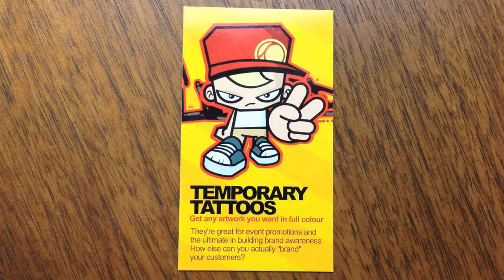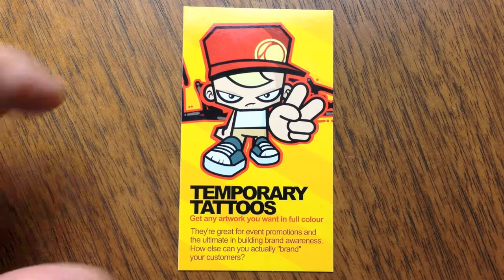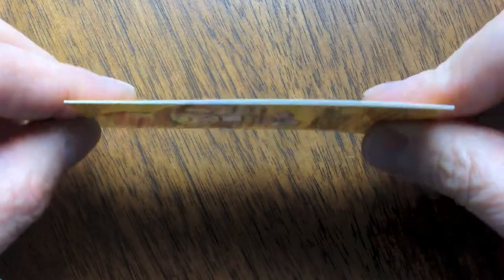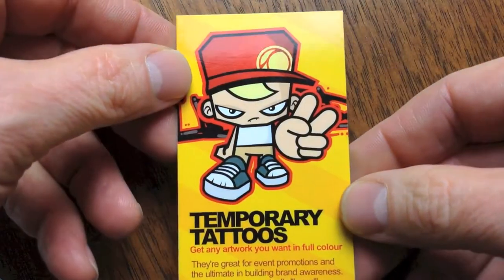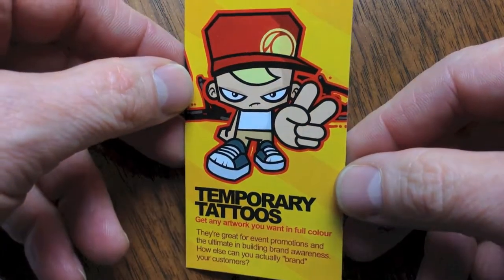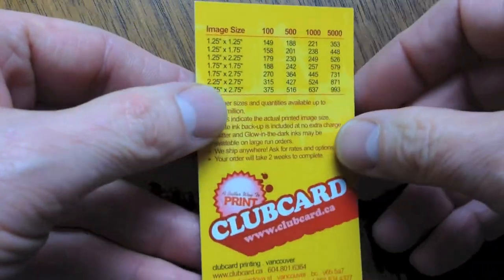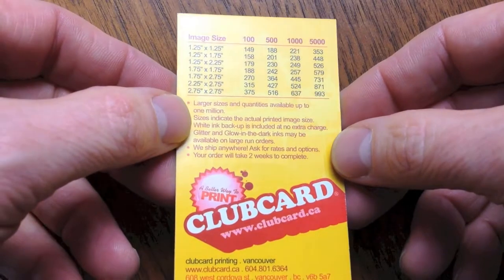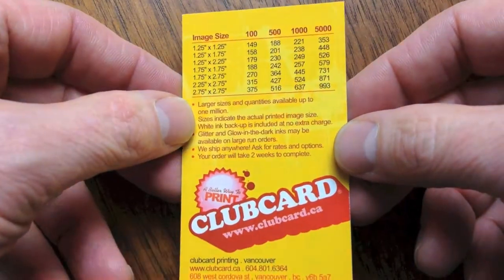Clubcard Printing 16 Point cards with high gloss UV coating | Clubcard TV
16 POINT CARDS WITH HIGH GLOSS UV
Here is an example of Clubcard’s 16 point coated cardstock with high Gloss UV coating available on our offset print runs. When we say a card is 16 points it means the card is 16/1000 of an inch thick; as a reference most cards are printed on a 12 to 16 point card-stock.

You can see this card has a high gloss shiny finish which is due to the high gloss UV coating that is applied after the soy inks are printed on the coated cardstock. High gloss UV coating is a clear liquid that is dried by an ultra violet light at the end of the printing process on press. This coating gives a high gloss finish to the card stock while also enhancing and enriching colours so they pop more than they would on a matte aqueous coated card.

Please be sure to click on the “File Preparation” tab for notes on the best practices and standards for designing your cards. We also have a live chat available during business hours where you can get expert advice from one of our project managers. You can also check out Clubcard.TV to watch our free graphic design tutorials that walk you through the design and set-up process for all of our products.

We are happy to send you a free sample pack so you can see our stocks for yourself, just click on the request samples link below this video and we will have your sample pack in the mail right away.

When you’re ready to print your project at Clubcard just use the calculators on each page to configure your order then click add to cart and follow the simple step by step process that will allow you to upload your artwork, arrange for pick-up or shipping and securely pay for your order.